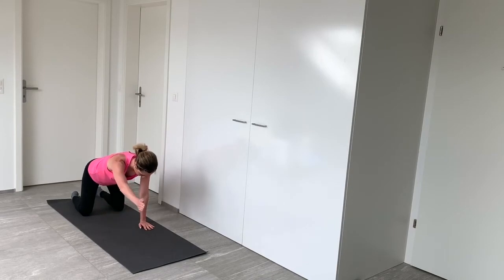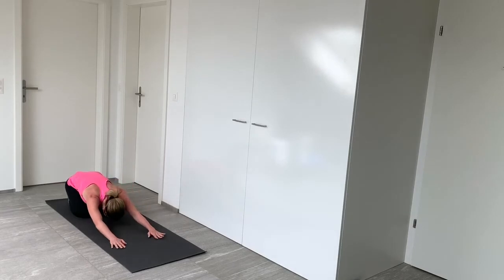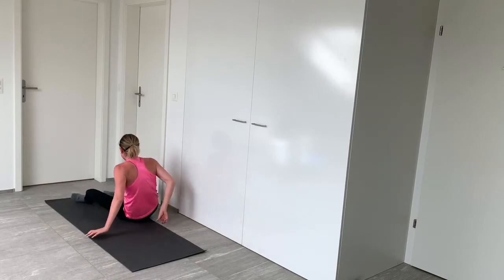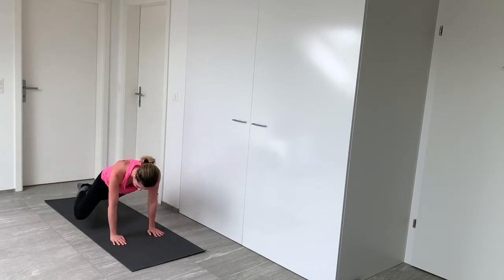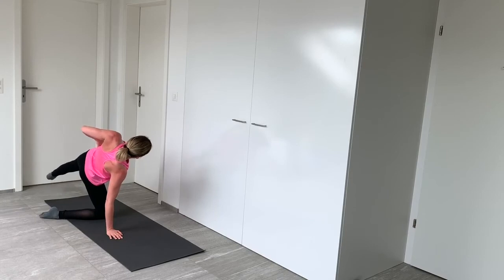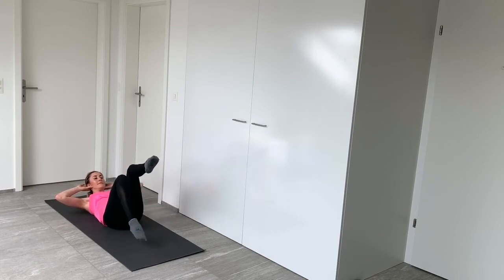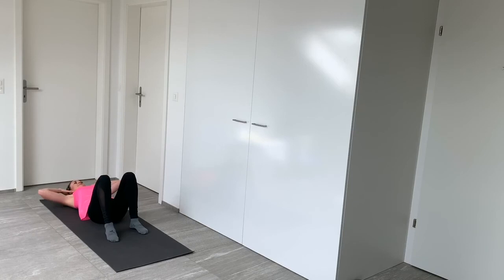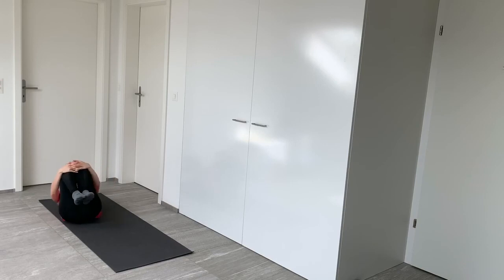functional six pack workout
with Teresa